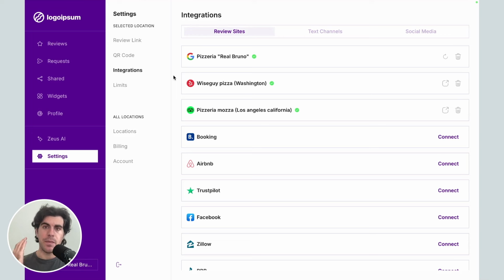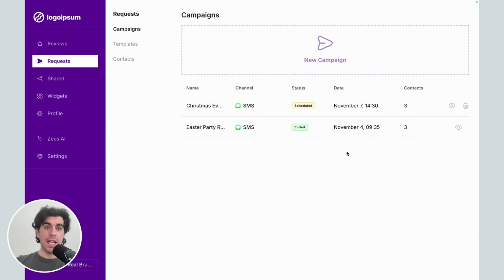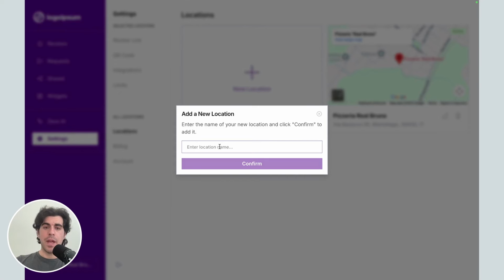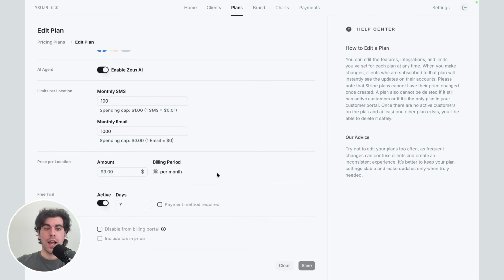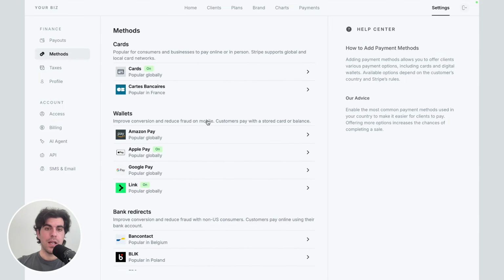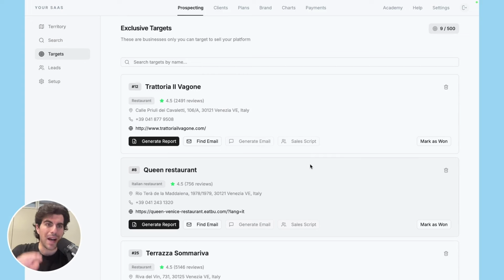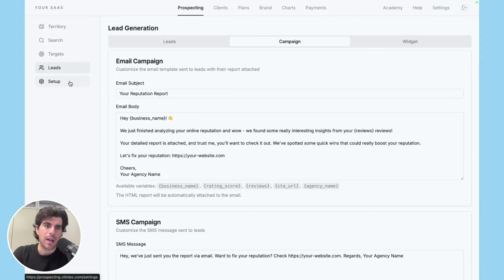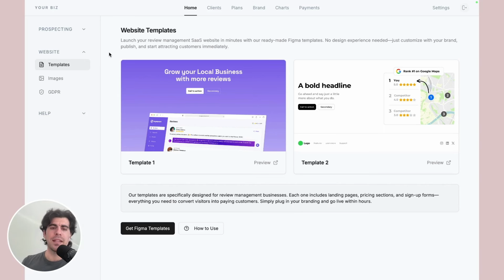Start Your AI Review Management SaaS Agency – Full 90-Min Course